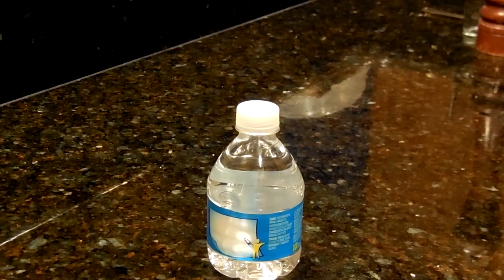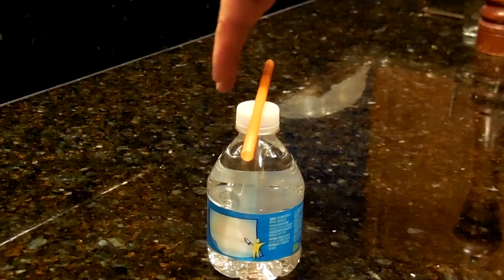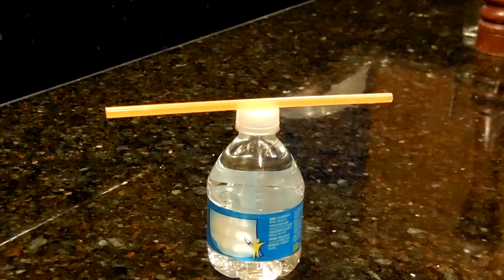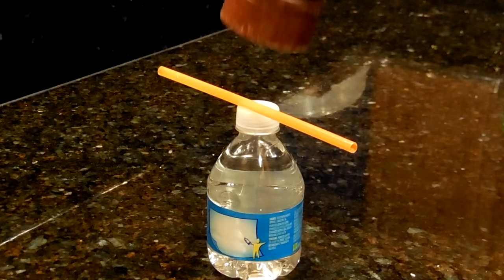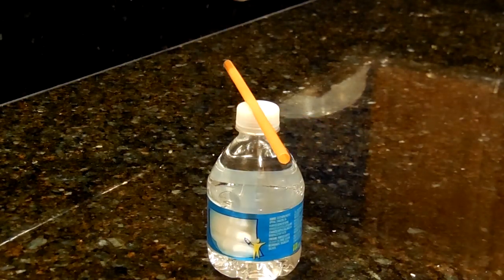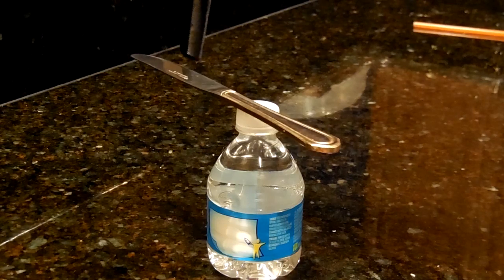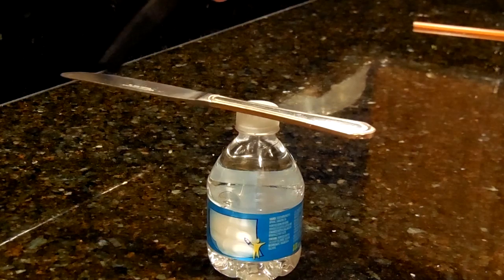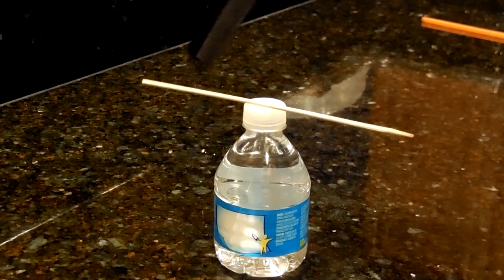Electrostatic force is like gravity which attracts everything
This experiment demonstrates that electrostatically charged straw balanced on a bottle is attracted to practically any material. This is acting just like gravity attracts any material. I also show how a solid piece of uncharged metal is attracted to a charged comb. This is not attraction of opposite charges. This is attraction of a neutrally charged bar of metal to a charged comb. The Earth also has a charge and everything on the Earth is attracted to this charge. This simple electrostatic attraction is what we call gravity.